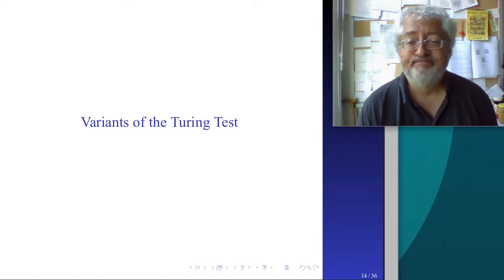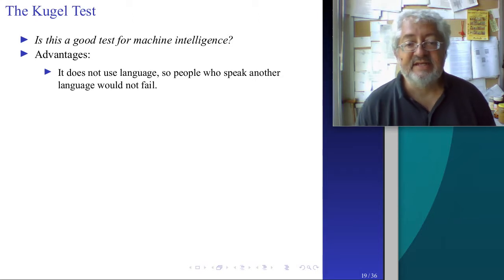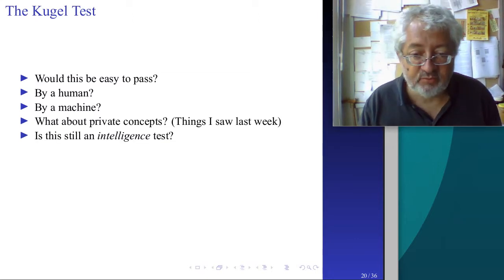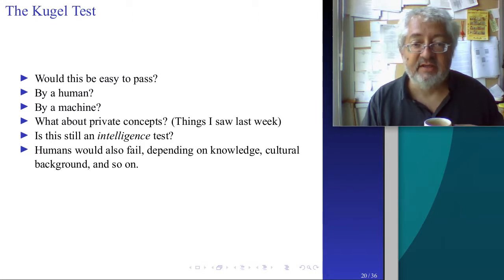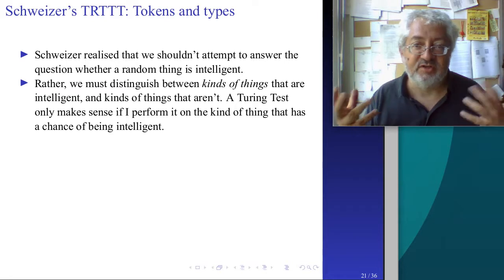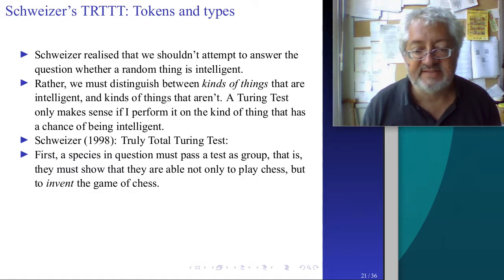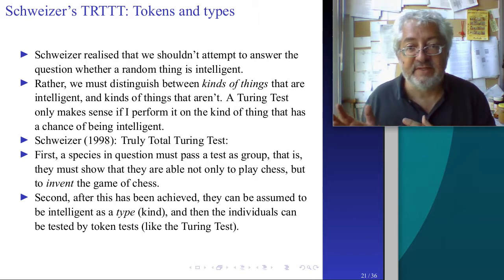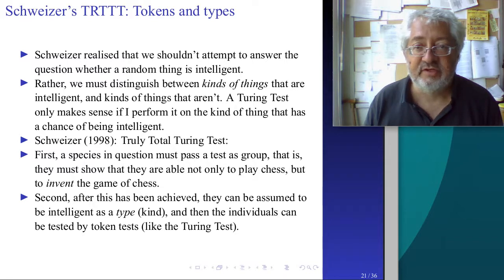AI and Society: 09b. Other machine intelligence tests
What really is machine intelligence and how to measure it? Are there other ways that the Turing Test, and are they better?